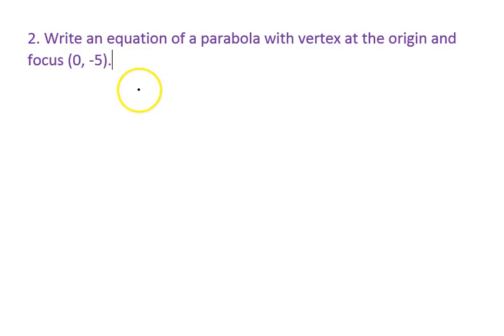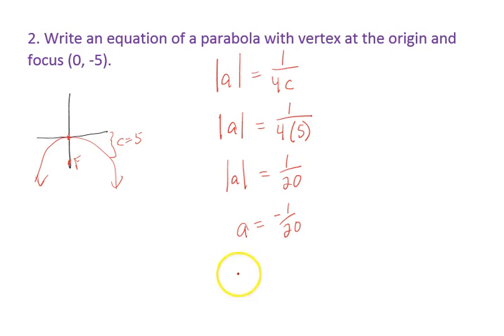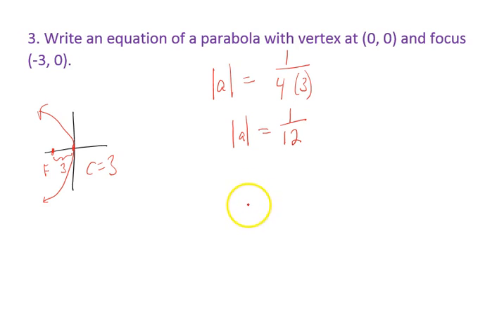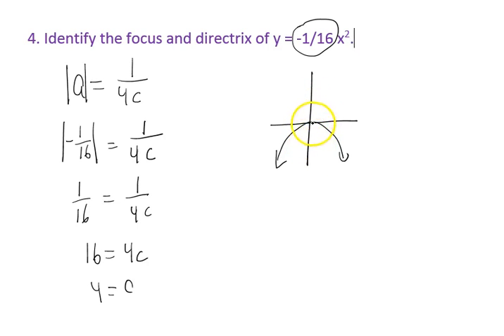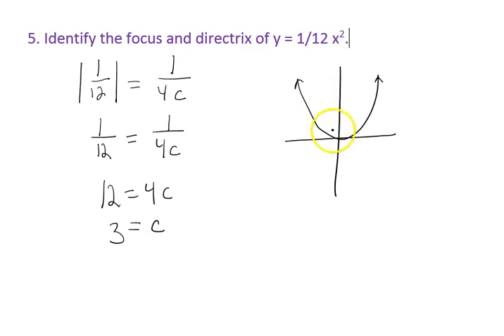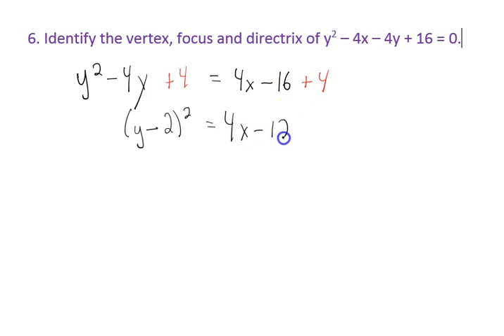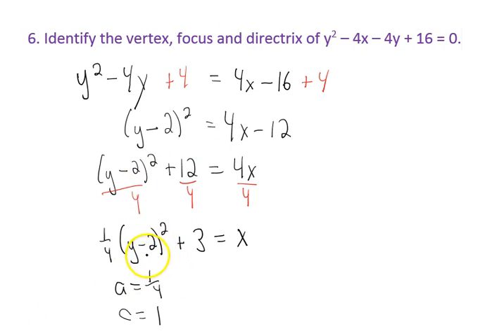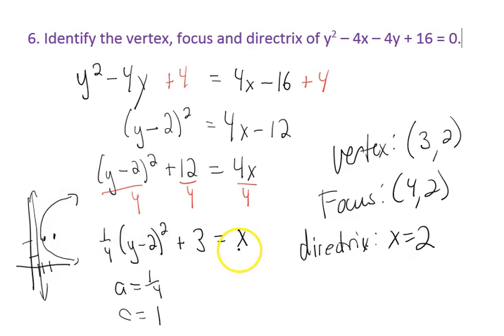Parabolas Part 2